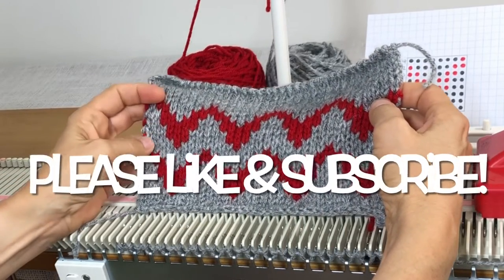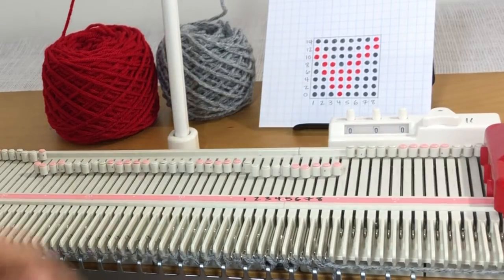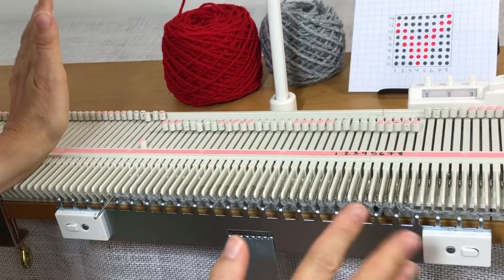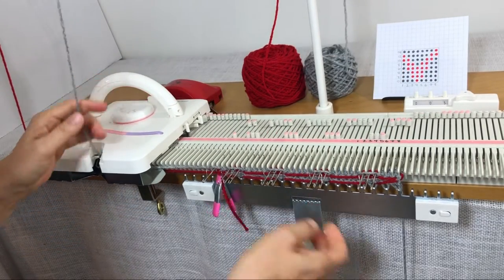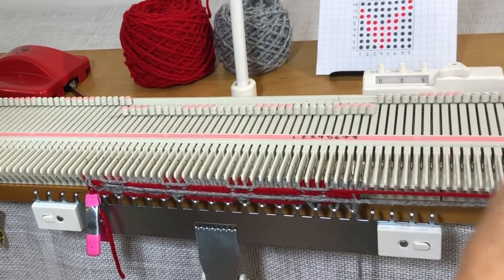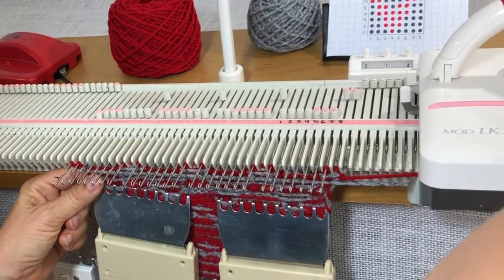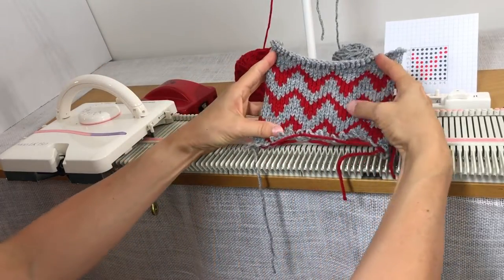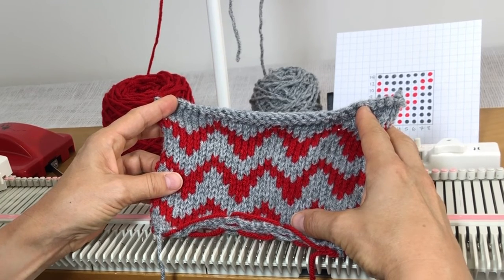Faster Fair Isle Edge Stitches: Machine Knitting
How to make a nice seaming edge using the Faster Fair Isle method. In this video I am using the LK 150 knitting machine along with the Needle Beetle. In this video, I show a couple more tricks with the Needle Beetle. If you have not seen the first Faster Fair Isle video, it will help to watch that first.

LK 150 Knitting Machine

I also used a few magic markers, two in the colors of my yarn and one washable marker for marking the machine.

In this video I used the Needle Beetle available from Kriskrafter.

This method will work exactly the same on the Brother KX 350 using the Needle Beetle II. The Needle Beetle II will work on the Brother convertible machines also; just make sure to get the correct one for your machine.